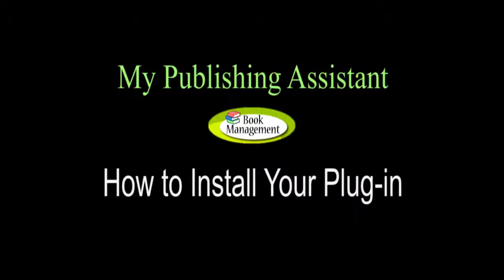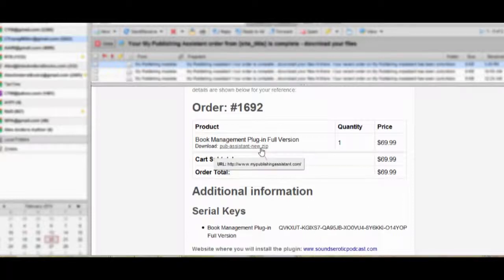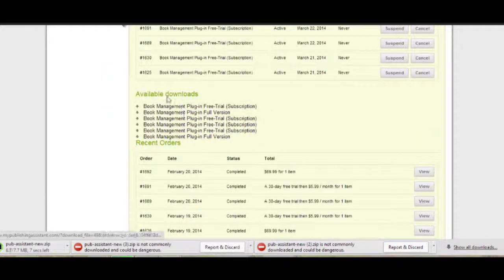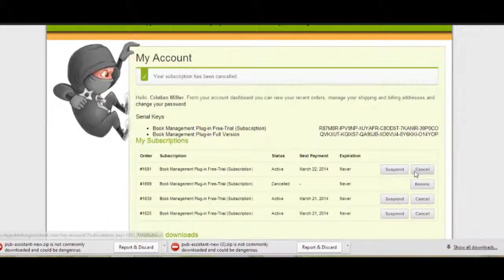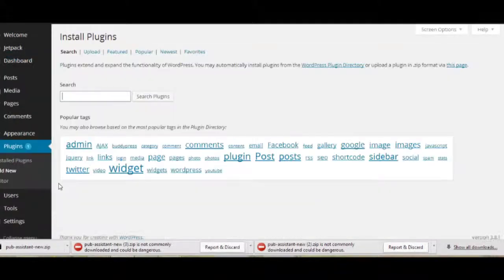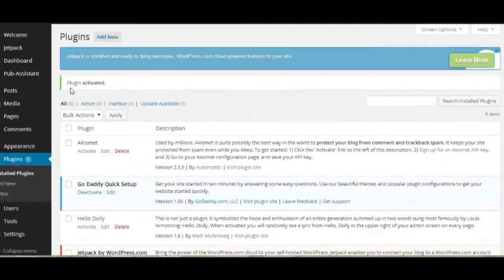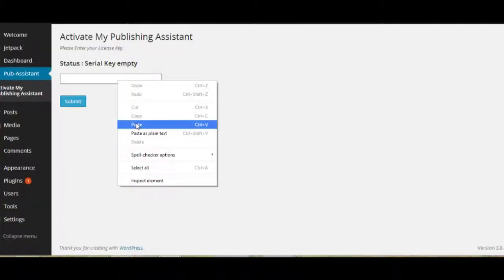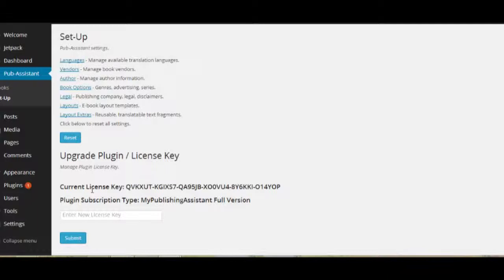My Publishing Assistant - Installing the Plug-in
How to install the My Publishing Assistant Book Management plug-in.